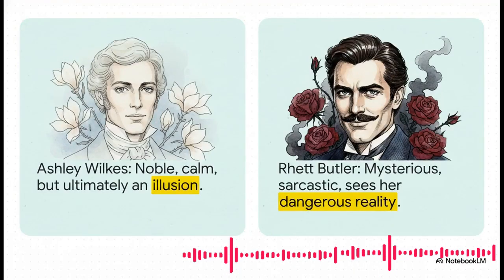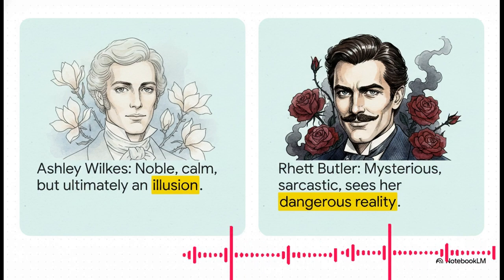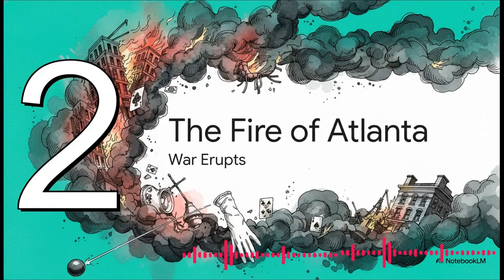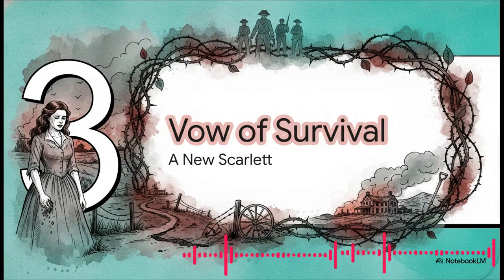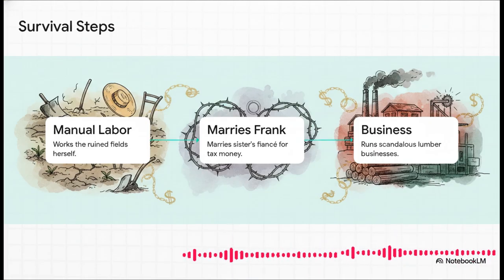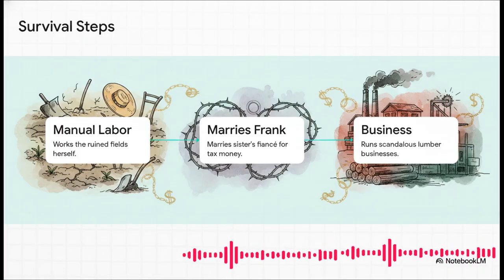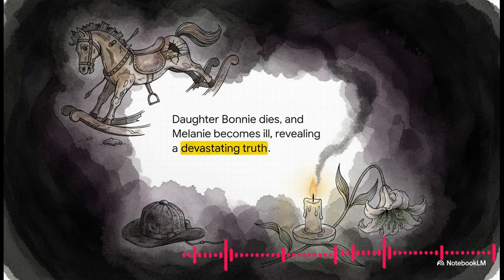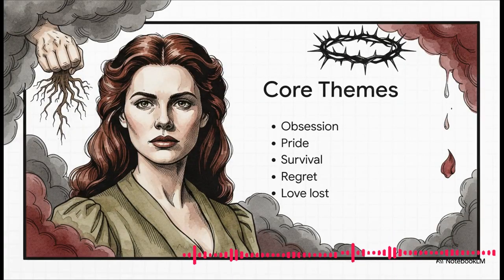Gone with the Wind Full Story Explained | Book Summary & Review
Step into the unforgettable world of Gone with the Wind by Margaret Mitchell — a timeless story of love, war, heartbreak, survival, and ambition.

In this cinematic Bookiva Reviews episode, we explore the complete story of Scarlett O’Hara, Rhett Butler, Ashley Wilkes, and Melanie during the American Civil War.

From romance and betrayal to tragedy and survival, this legendary novel remains one of the greatest literary masterpieces ever written.

📚 Book: Gone with the Wind
✍️ Author: Margaret Mitchell
🎬 Full Story Explained & Reviewed by Bookiva Reviews